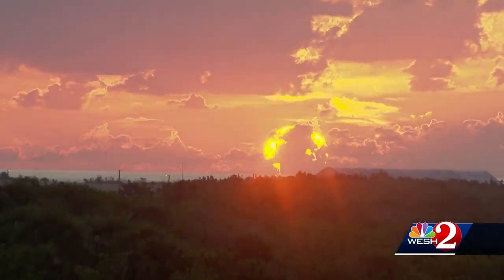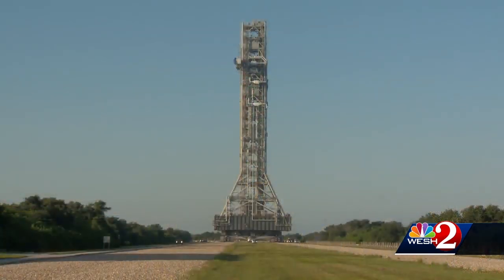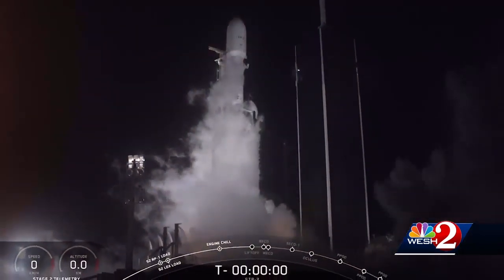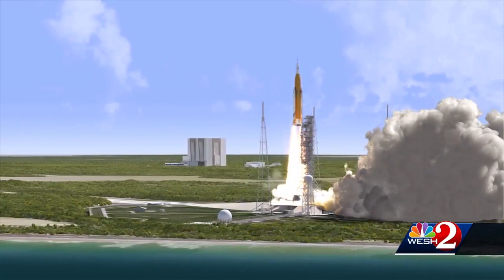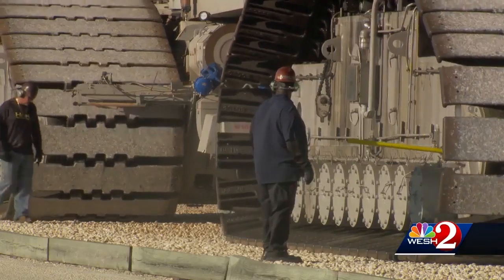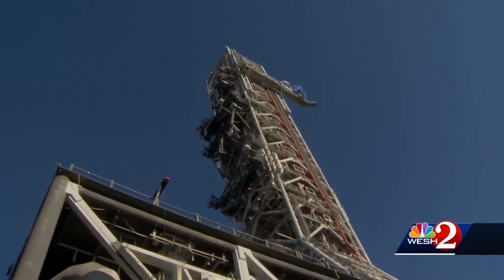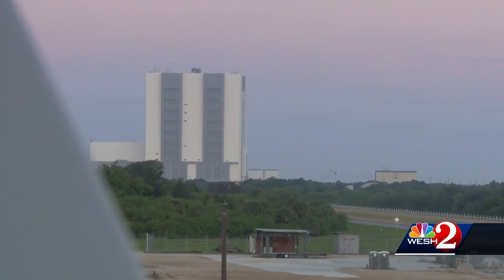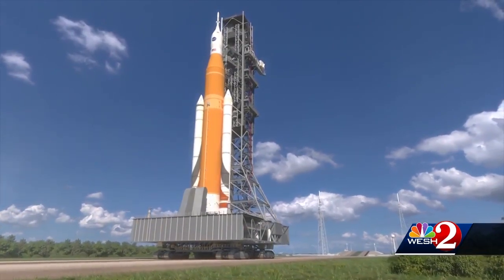Moon launcher slowly rolls to launch pad at Kennedy Space Center